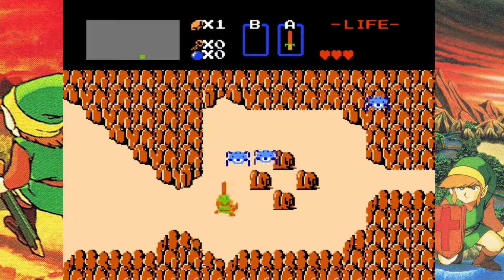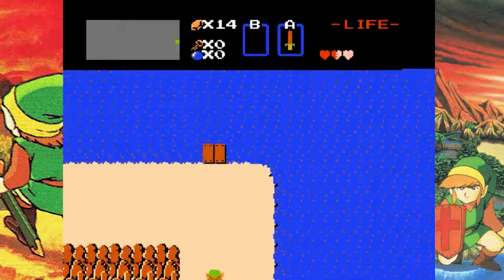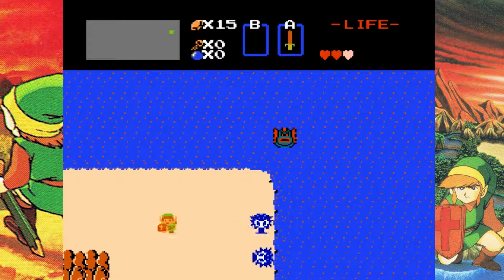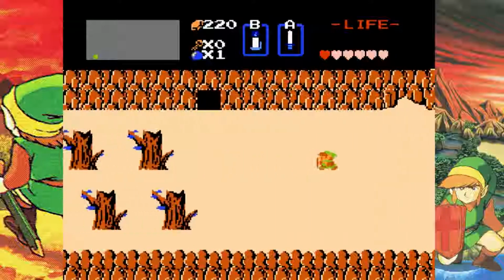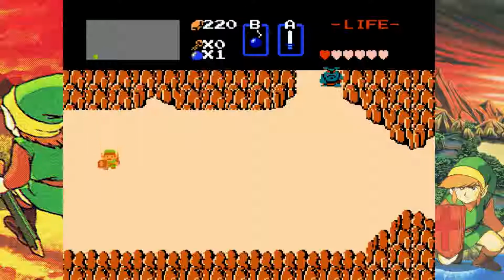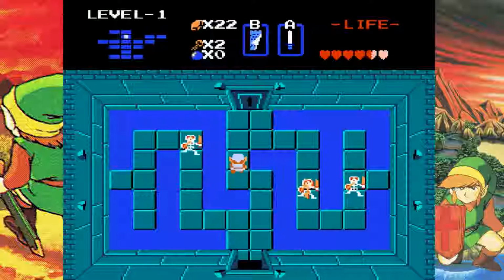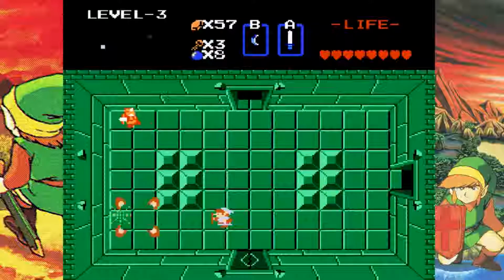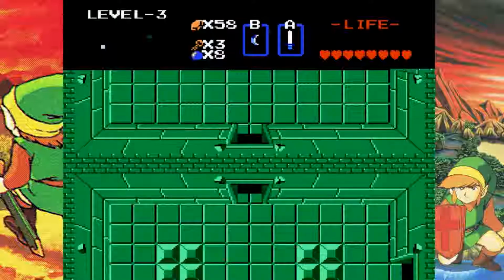Legend of Zelda | Challenge Accepted | 100% run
Grimm and Lostcat take to the Nes, to complete a 100% run of the original Legend of Zelda. Archarity Rules apply with an addition if you see a thing that we missed during the run and let us know we will add 5 dollars to the pot (1-per mistake)